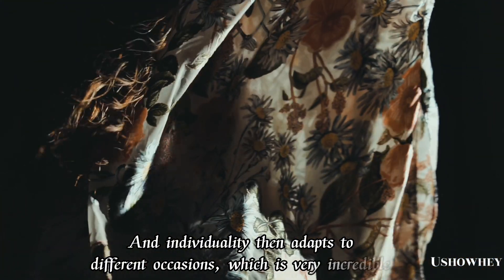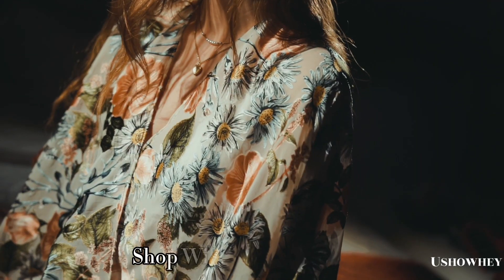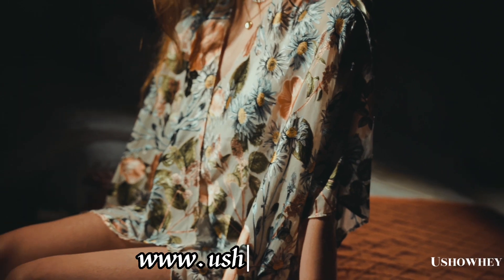Extremely silky summer Outfits For Velvet Kimono#shorts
This video aims to showcase more summer outfits for Velvet kimono, with a closer look at the floral patterns and patterns on the clothes. Perfect for beautiful summer days, we have different colors, patterns, and styles.

Kimono # velvet # velvetdresdesigns # ladiesfashion # design # summerwear # beautiful kimono # swimsuitcoverage # shawl # longkimono # cardigan # burnoutelvet # chiffoncardigan # beachcoverap # batingsuitcoverage # bohostyledress